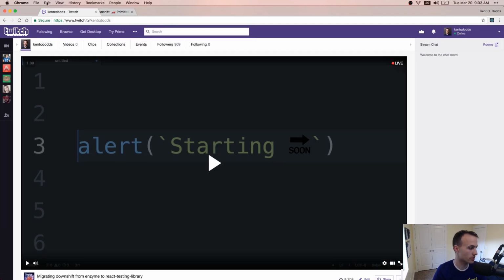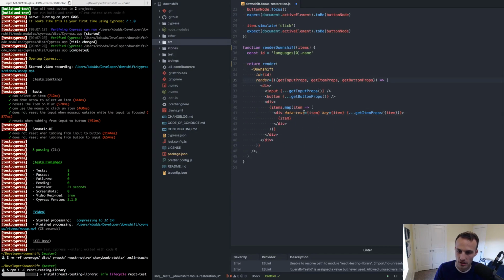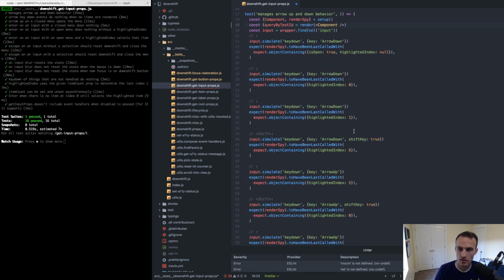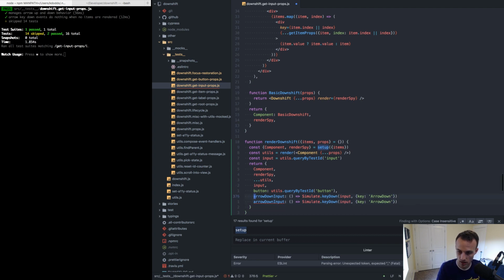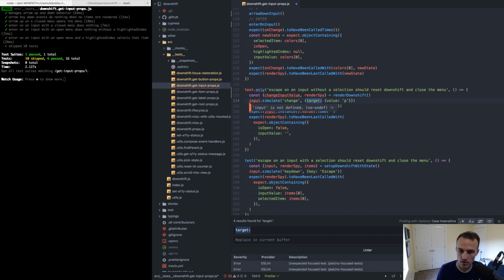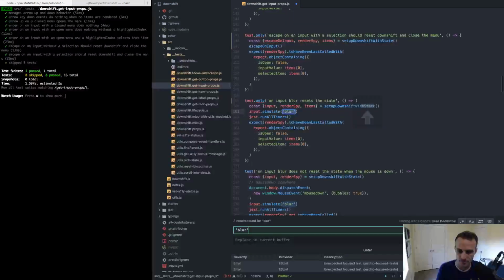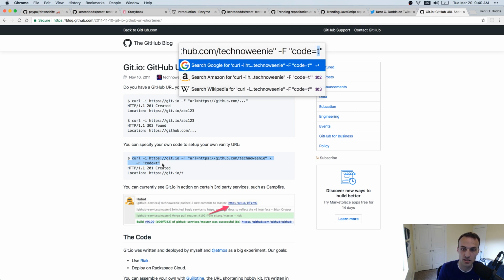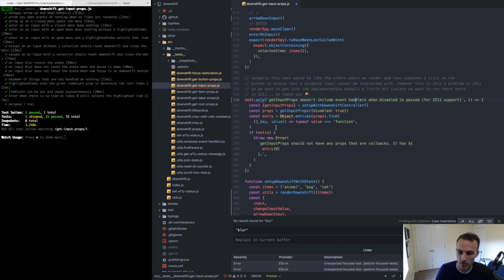Migrating downshift from enzyme to react-testing-library (Part 1)